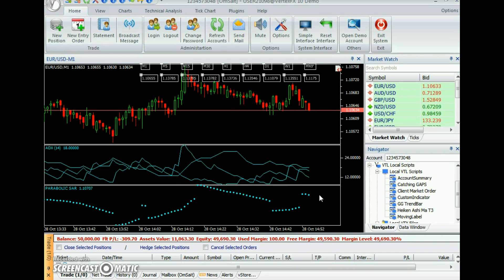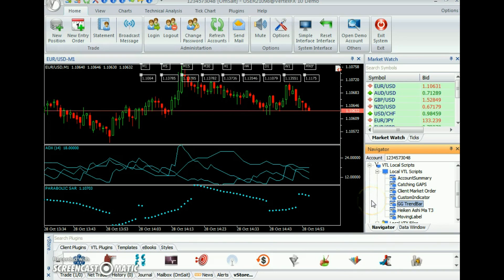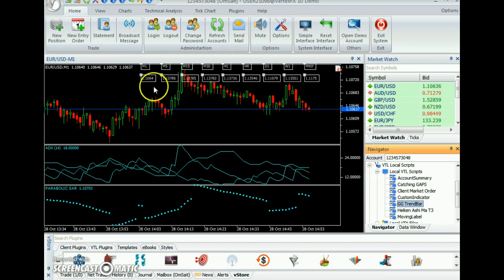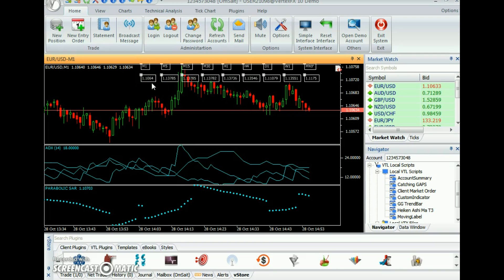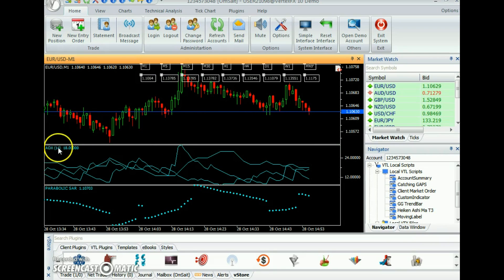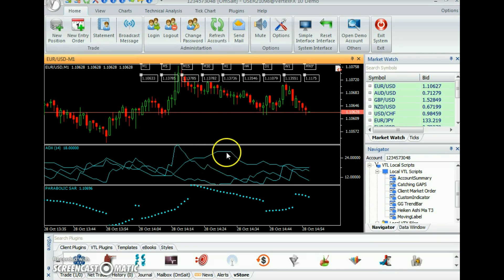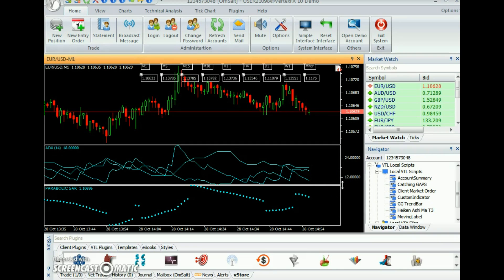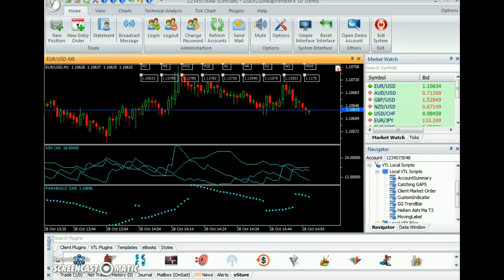VertexFX Indicator- GG-Trendbar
GG Trendbar Plots the timeframe on the chart with the different values and timeframe  M1, M5 etc. This values are used  for the corresponding label objects creation on the chart. This calculated close price is placed above the corresponding objects.

The trend calculation is based on Average Directional Index(A D X) and Parabolic SAR (P S A R).